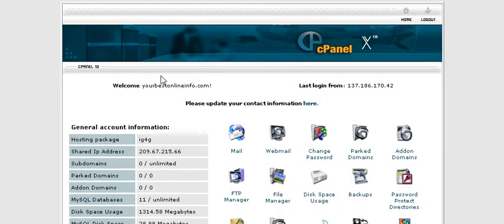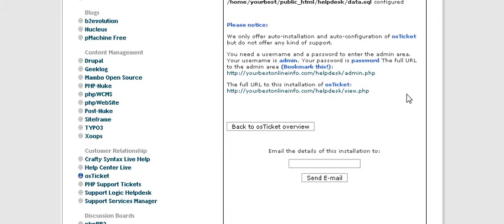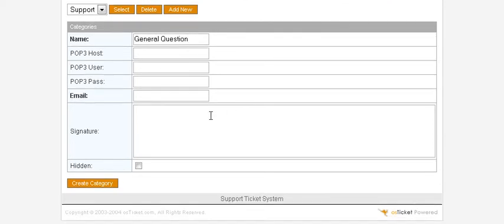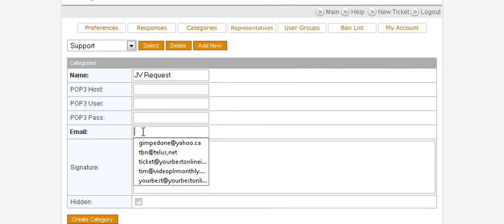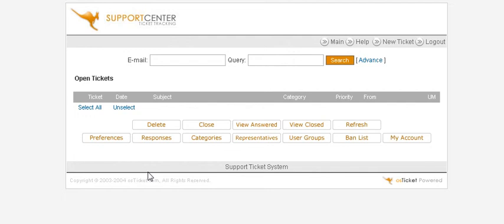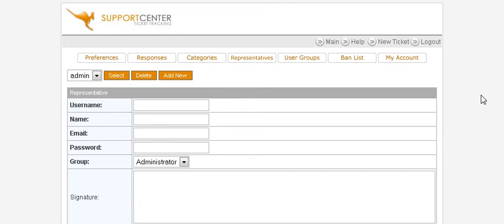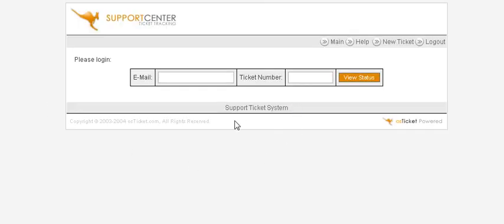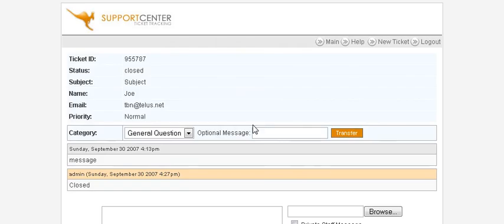Set Up Help Desk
How To Set Up a Simple Help Desk